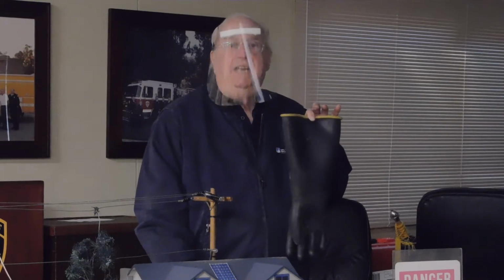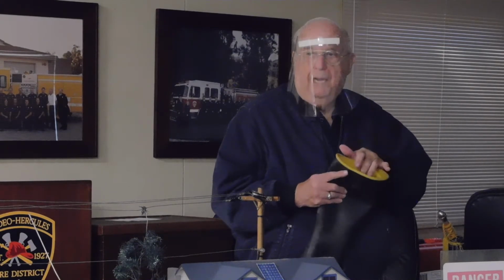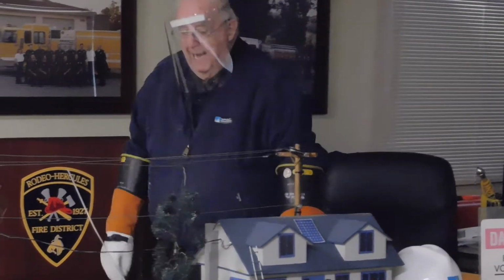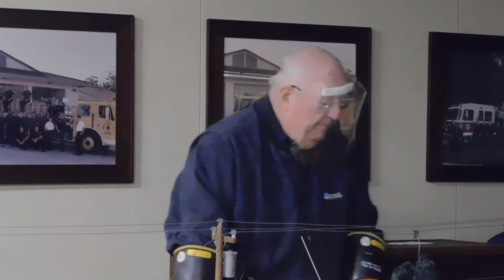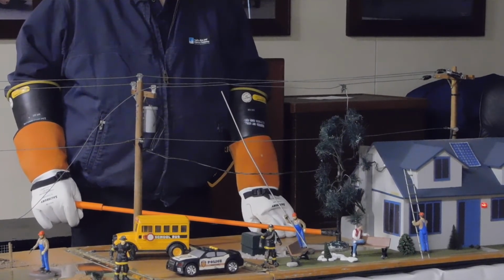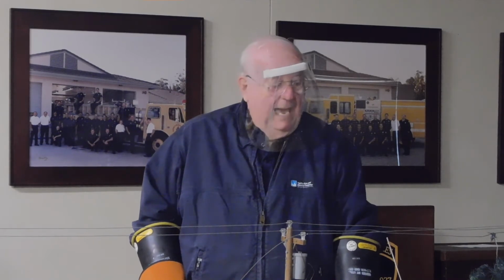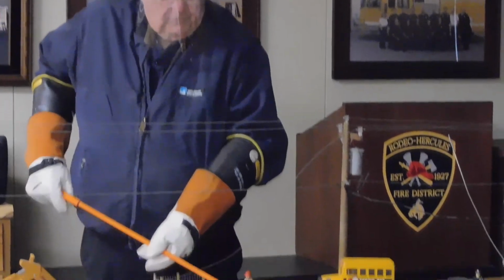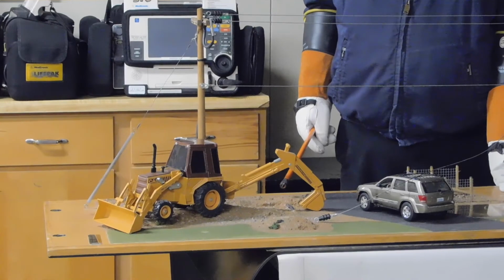PG&E Electric Safety Demo Board with Ron Delucchi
Veteran Pacific Gas and Electric Company employee Ron Delucchi presents the Electric Safety Demonstration, a service provided to schools and community gatherings throughout the year.  Safety First!